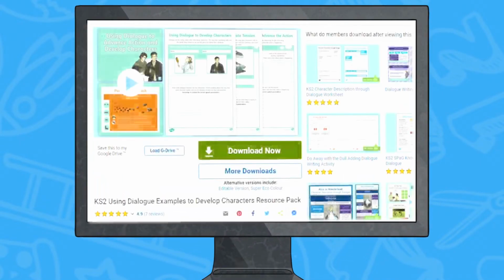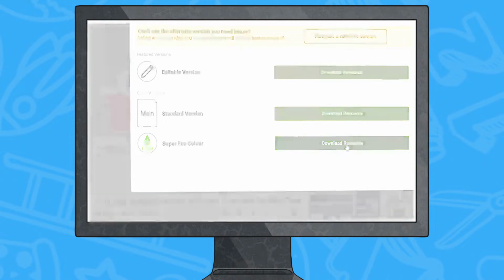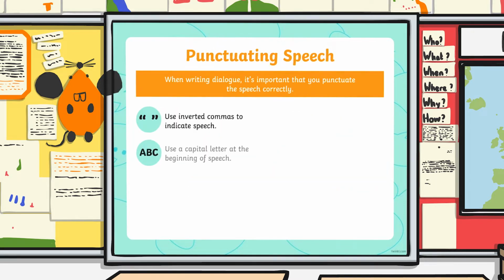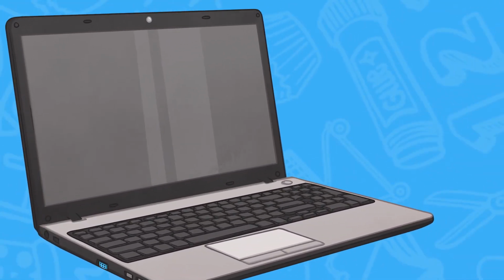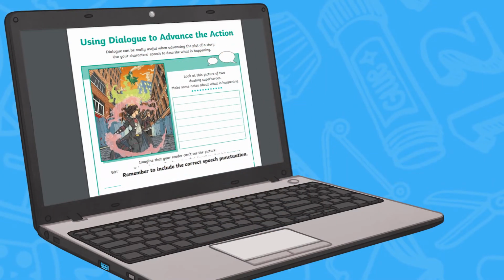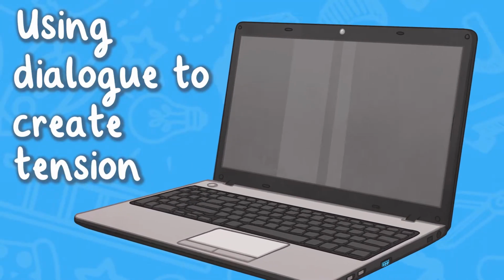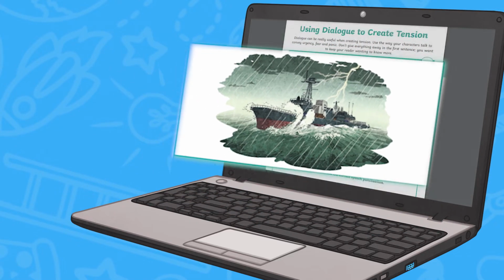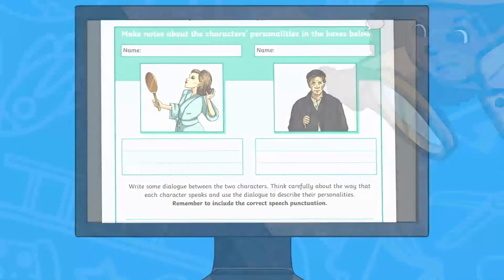Using Dialogue for KS2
In this video, Twinkl Teacher Rose shows off our brilliant  KS2 Using Dialogue Examples to Develop Characters Resource Pack:

0:00 Introduction
0:19 Resource versions
0:29 PowerPoint
0:43 Using dialogue to advance the action
0:53 Using dialogue to create tension
1:03 Using dialogue to develop characters